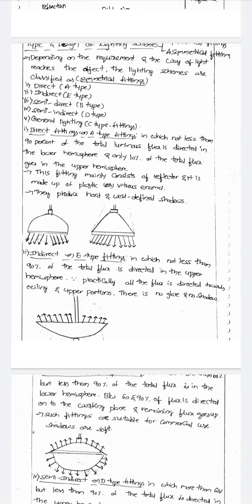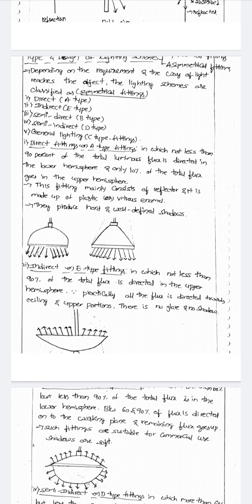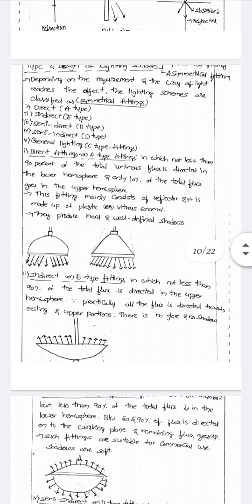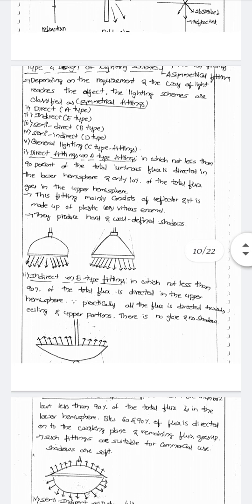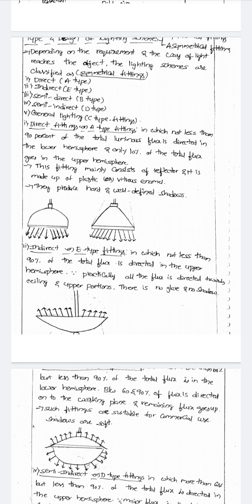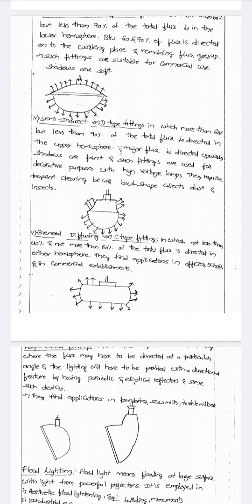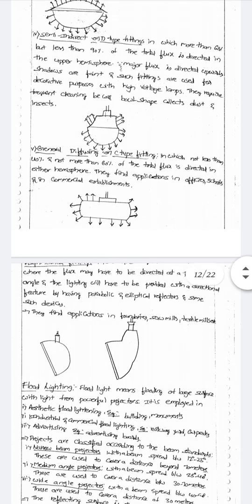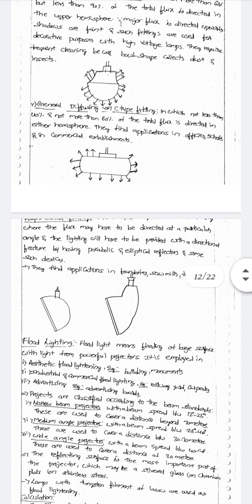TYPES & DESIGN OF LIGHTING SCHEMES